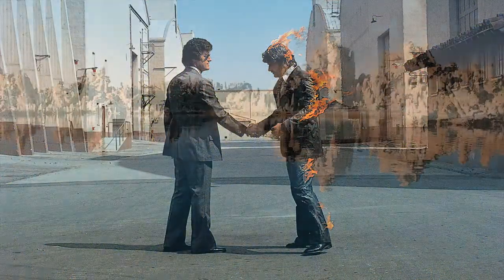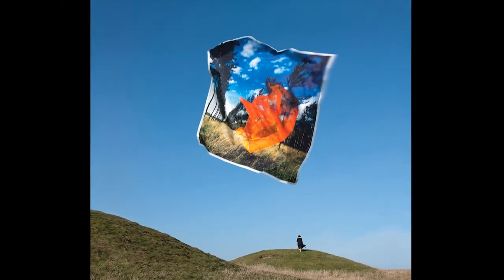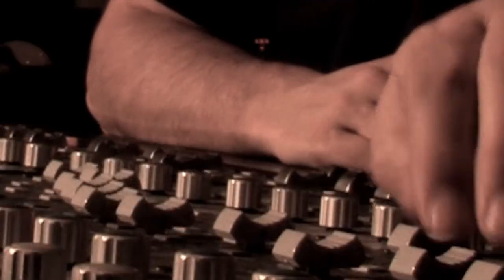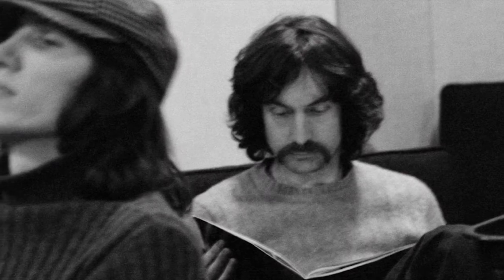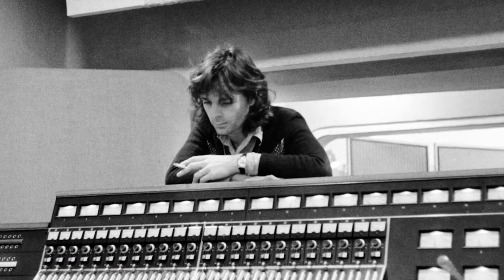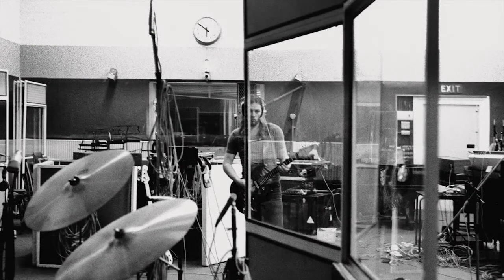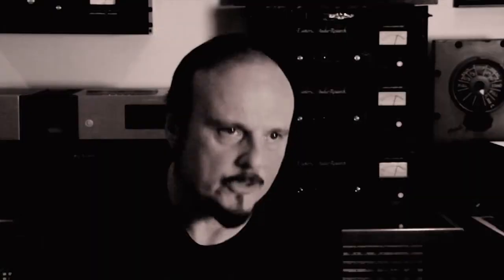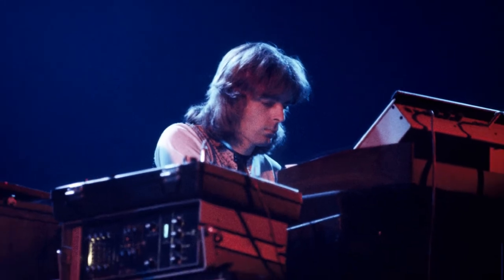Pink Floyd's Wish You Were Here SACD documentary - The Missing Piano (2012)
Just released is a ten minute documentary called "The Missing Piano". Billed as "a behind the scenes glimpse into the making of the Wish You Were Here SACD", it features James Guthrie talking about the released multi-track Super Audio CD of Pink Floyd's 1975 classic.
The documentary is a short, but interesting look at the background to the project. There's a segment talking about how a missing piano piece by Richard Wright was investigated, and you hear this piece highlit on the soundtrack. Elsewhere, Storm Thorgerson talks about the packaging for the new edition, and explains how they came up with the idea to return the original pictures to the elements represented. So, the picture of the burning man gets burnt itself, the splashless diver picture is itself under water, and so on.